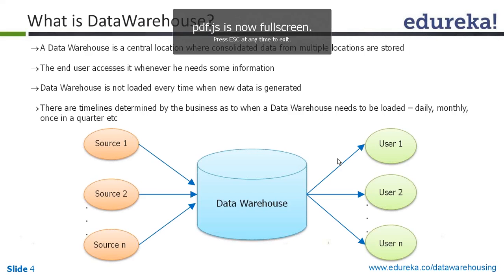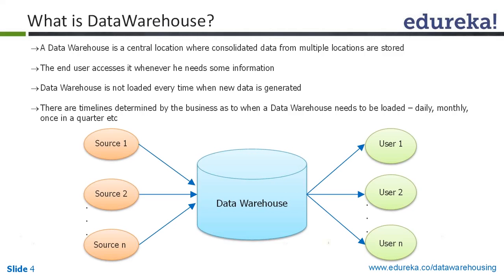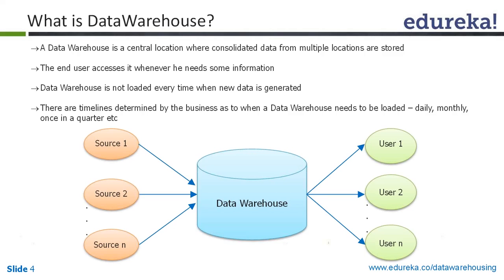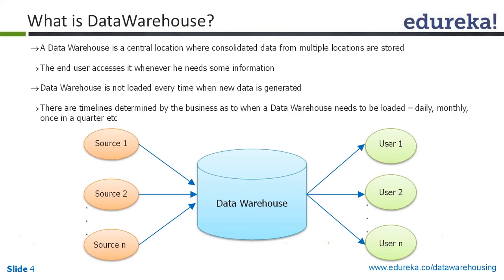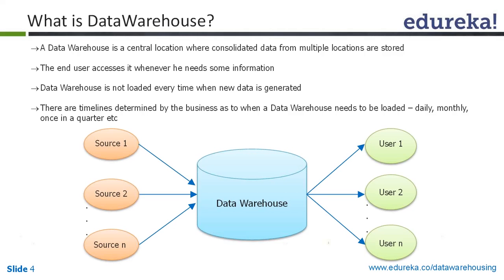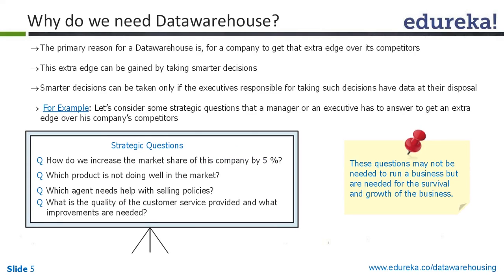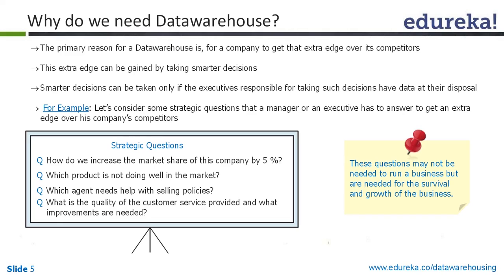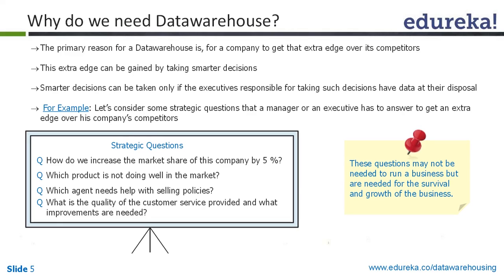Data Warehouse | Introduction to Data Warehouse | Data Warehouse Tutorial for Beginners | Edureka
A data warehouse is a central location where consolidated data from multiple locations are stored. It usually contains historical data derived from transaction data but it can include data from other sources.
The following topics are covered in the video:
• What is a data warehouse?

Edureka is a New Age e-learning platform that provides Instructor-Led Live, Online classes for learners who would prefer a hassle free and self paced learning environment, accessible from any part of the world. The topics related to ‘Data warehouse’ have been covered in our course ‘Datawarehousing‘.